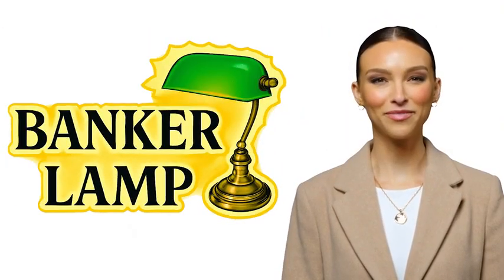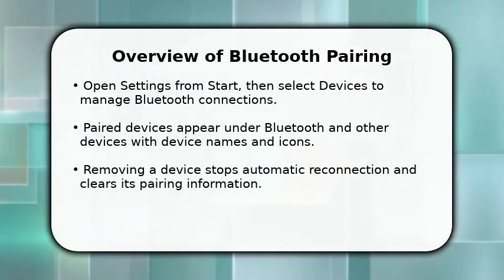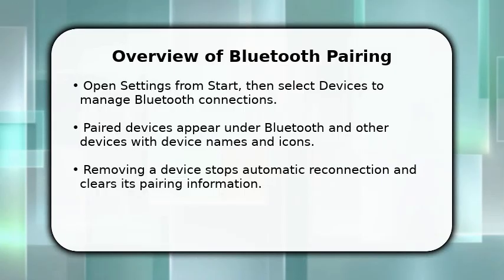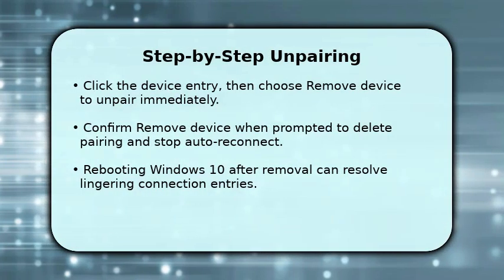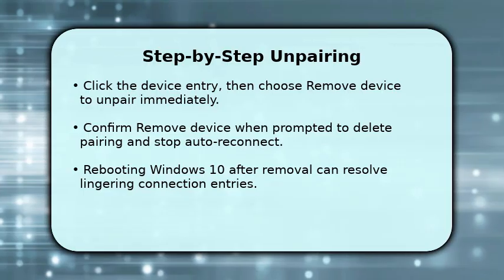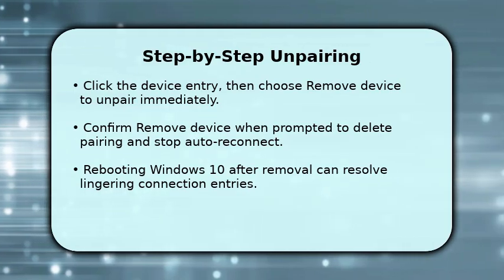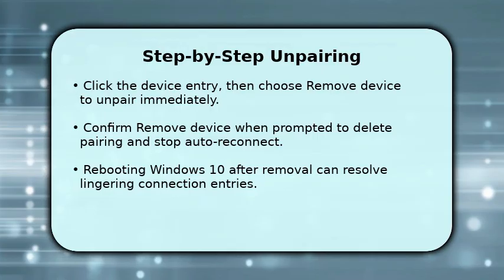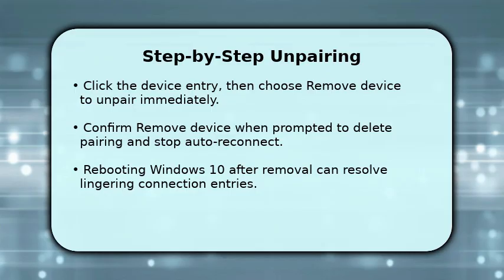How to Remove Paired Bluetooth Devices Windows 10 - Easy Guide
How to Remove Paired Bluetooth Devices Windows 10 - Easy Guide | 🔒 Surfshark VPN Deal — Stay private and secure. $1.99/mo + 3 Months Free ▸

Discover the simple steps to remove paired Bluetooth devices on Windows 1zymes. This guide provides a quick and easy method for users looking to declutter their device connections, ensuring optimal performance of your PC'sin this comprehensive tutorial.

remove paired bluetooth devices, Windows 10 Bluetooth troubleshooting, declutter Windows 10 Bluetooth pairings, how to disconnect from a Bluetooth device on Windows 10, clean up your PC's Bluetooth connections